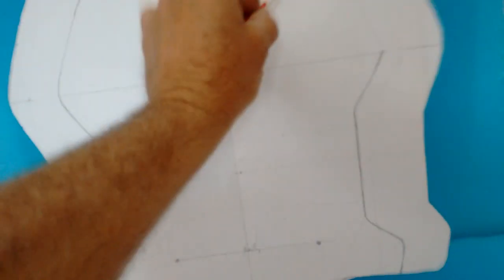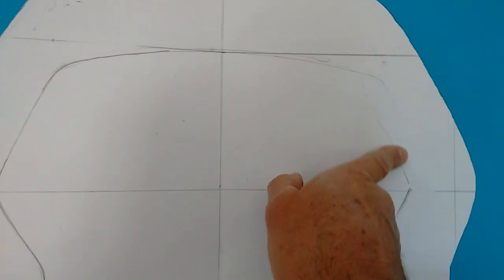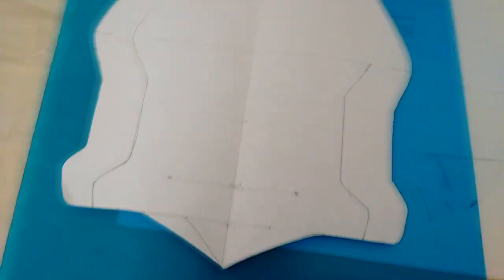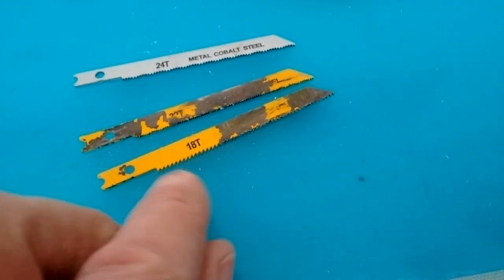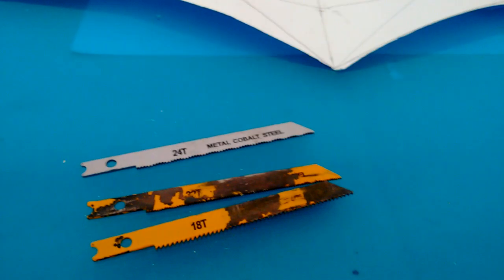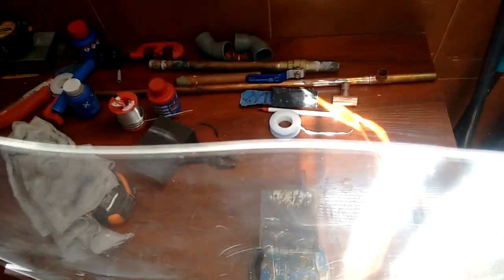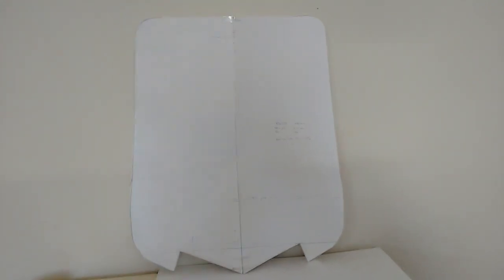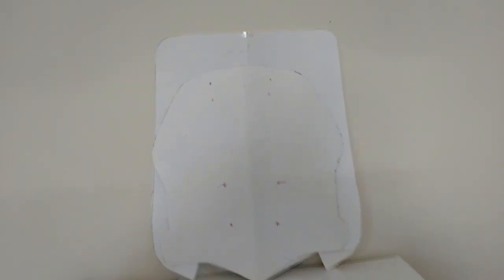Honda NC 750 X Cúpula metacrilato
Al comprar esta moto y rodar por carretera ya me dí cuenta del aire que golpeaba el casco con esa pequeña visera-cúpula montada por Honda.
Compré la cúpula Givi y ya noté una pequeña diferencia, le puse una visera de esas estrechas que hacen que sea más alta, pero no estaba conforme. Viendo vídeos aquí pude ver la prueba de la Puig para este modelo e intenté buscar las medidas para no hacer una compra tonta de nuevo, el caso que ni en su página web ni llamando por teléfono (por eso aporté las medidas de estás cúpulas en un vídeo) fue posible, pero como este chico inglés la ponía tan bien pues la compré. Estaba igual  ni más ni menos que en la otra.
Miré la Madstad americana importada, pero como dije demasiado dinero, por todo lo dicho aquí estoy, si no la venden habrá que hacerla.
Fui a un distribuidor de material para luminosos y cosas de este estilo y por 20€ compré un trozo.
Espero que os ayude. Saludos